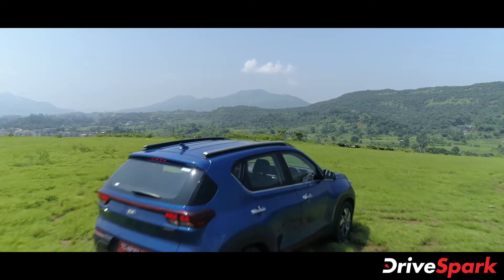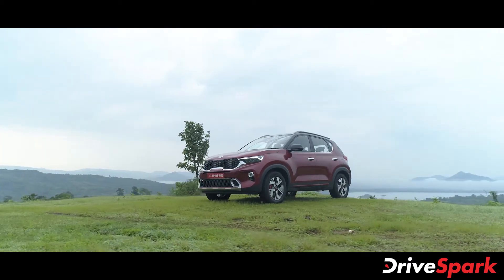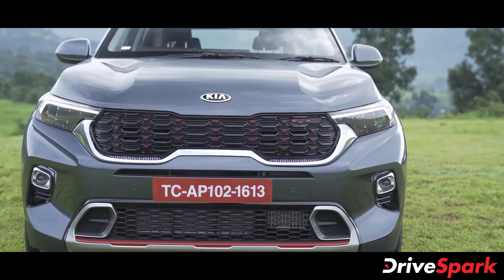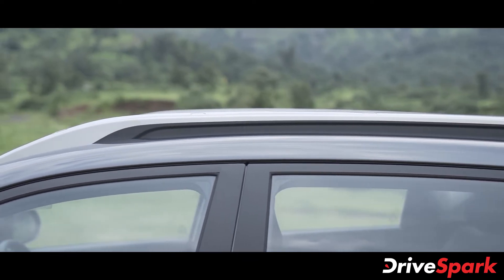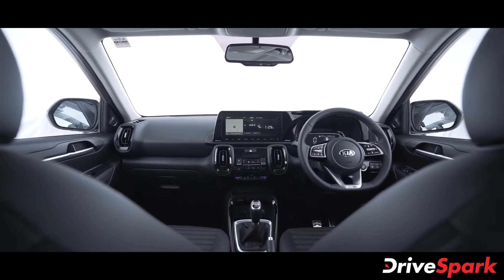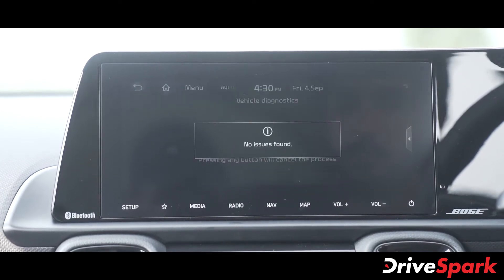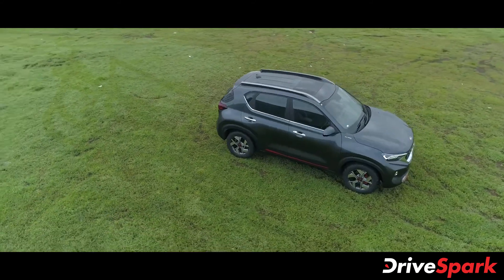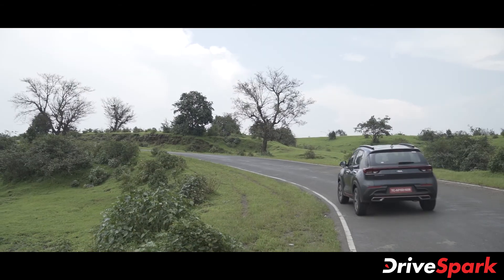Kia Sonet Launched In India | Prices, Variants, Specs, Features & All Other Details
Kia Motors India has finally introduced the much-awaited Sonet SUV in the Indian market at a starting price of Rs 6.71 lakh. The Kia Sonet is offered in six variants, with the top-spec model priced at Rs 11.99 lakh, ex-showroom (India). Here are all the details of the all-new Kia Sonet.